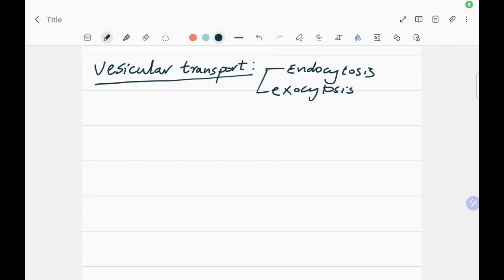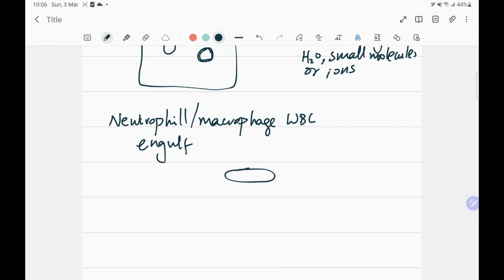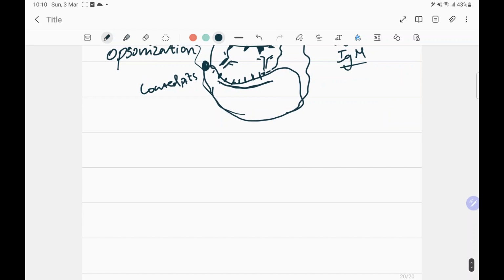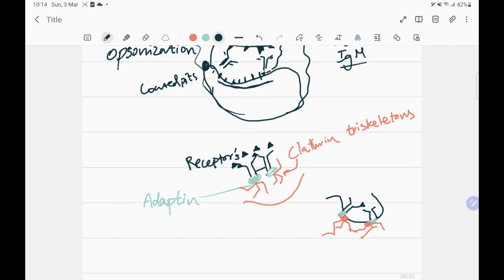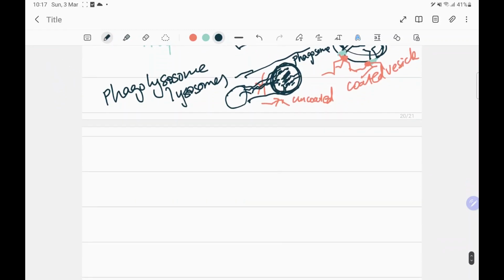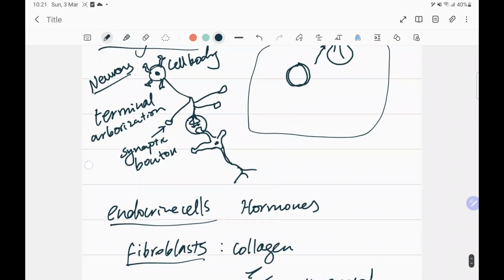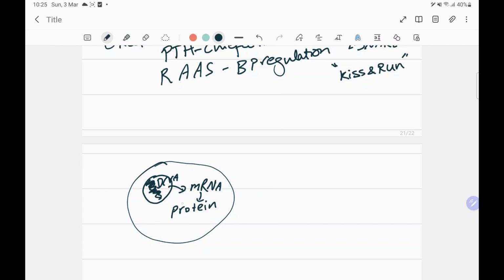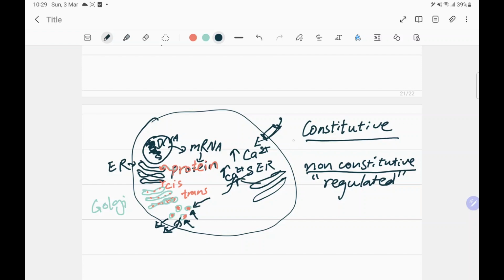Transport Across Membrane Part 8 | Dr. Nizam Teaches Medicine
Description:
🔍 Welcome back to the Dr. Nizam Teaches Medicine channel for Part 8 of our insightful series on Transport Across Membranes! Join Dr. Nizam as we continue to delve into the sophisticated world of cellular transport, exploring advanced mechanisms that govern the intricate movement of substances across cell membranes.

⚙️ Part 8 builds upon the strong foundation laid in previous episodes, offering a comprehensive understanding of specialized transport processes essential for cellular function. Dr. Nizam continues to simplify complex concepts, ensuring accessibility for medical students, healthcare professionals, and enthusiasts eager to unravel the complexities of membrane physiology.

🔗 If you haven't watched Parts 1 through 7, be sure to catch up for a comprehensive understanding of both the basics and advanced aspects of cellular transport.

👍 We appreciate your support in making medical knowledge accessible to all.

🎓 Thank you for being a part of the Dr. Nizam Teaches Medicine community. Let's continue our exploration and understanding of the fascinating world of cellular physiology.